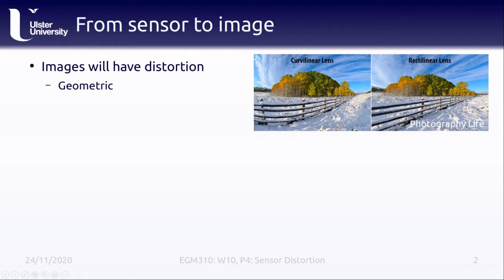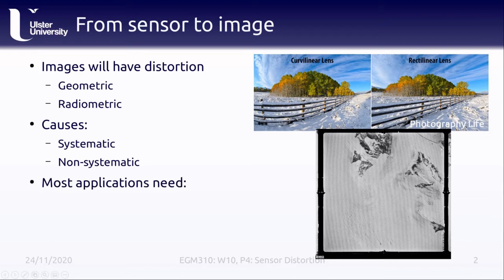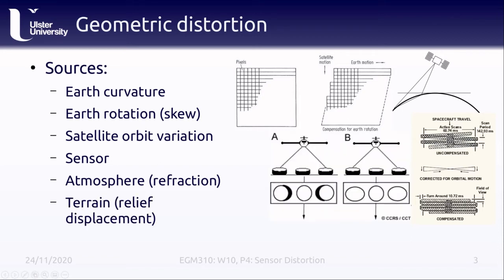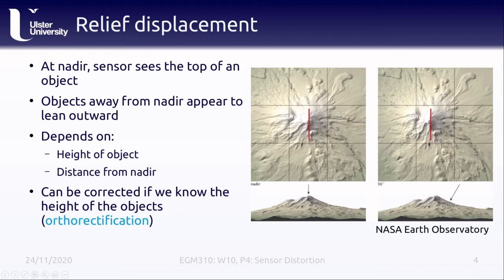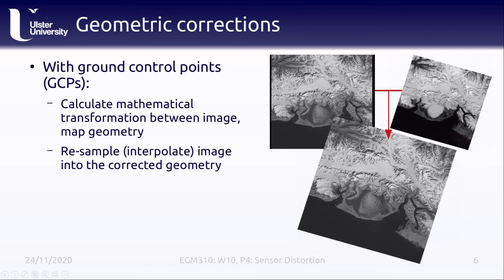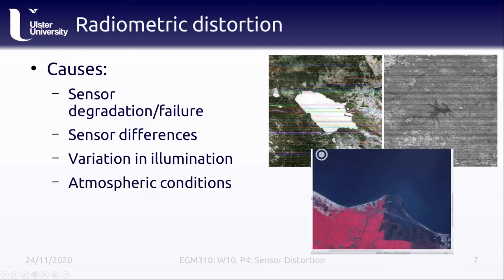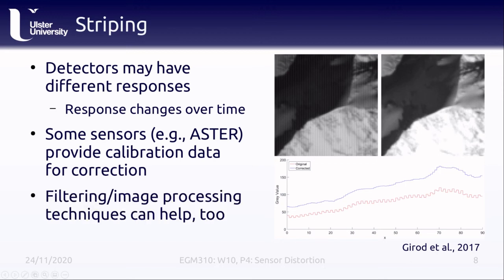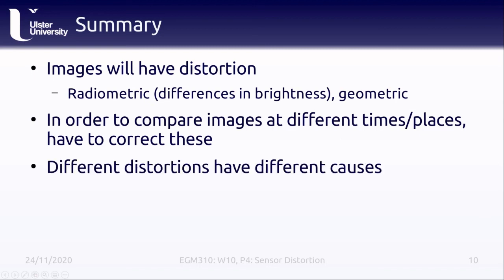EGM310: Week 10, Part 4: Sensor Distortion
EGM310 lecture covering geometric and radiometric distortions and corrections